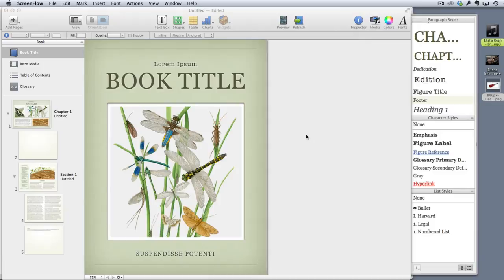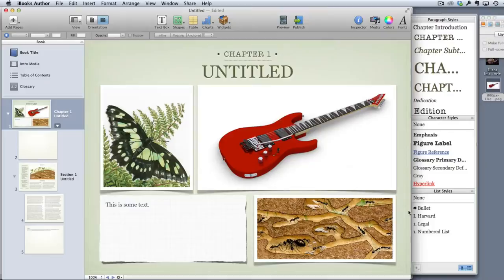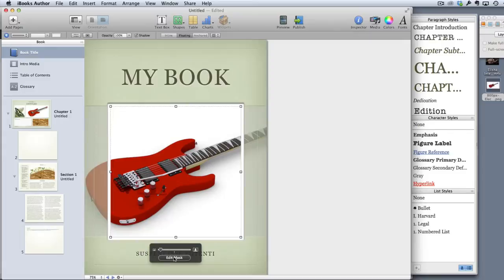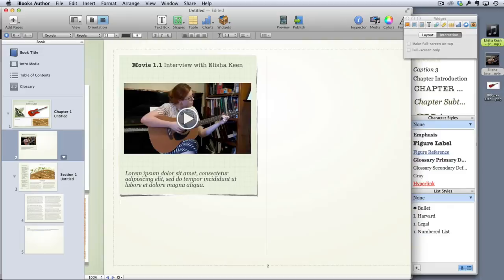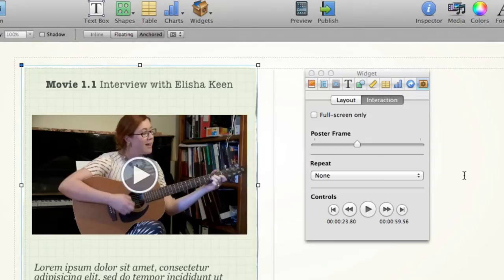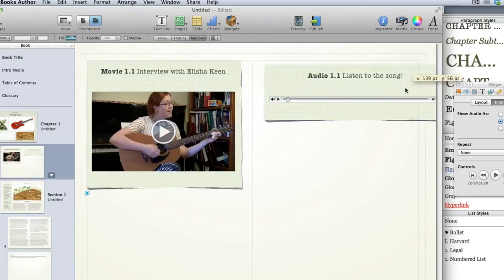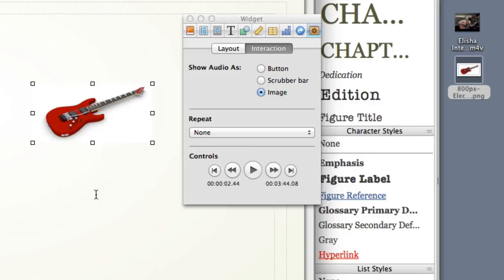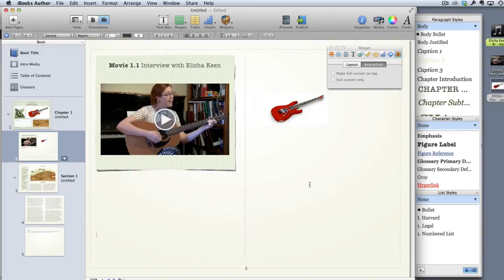Making iBooks in iBooks Author for Music Education: 0 Stuff you probably know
I made this series of tutorial videos for my course "Technology in Music Education" at the Sydney Conservatorium of Music late one Tuesday night - that's my excuse for sounding so asleep in them!

In this video I look at all the basic stuff a music educator would probably work out for themselves, just for the real beginners. That's why it's video 0. If you'd used iBooks Author before you almost certainly don't need to watch it!